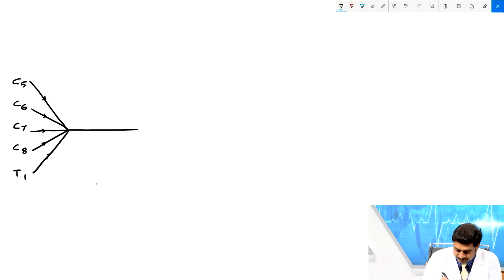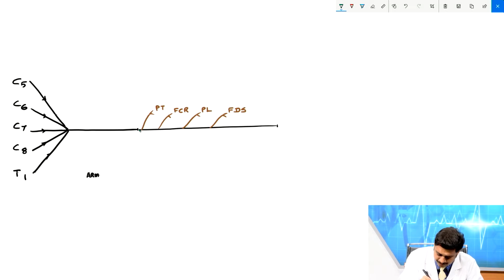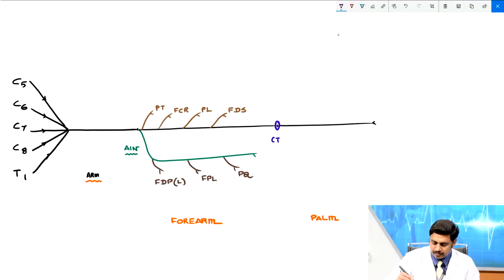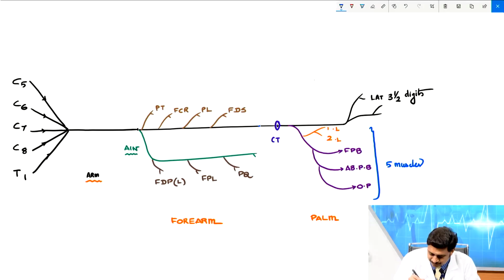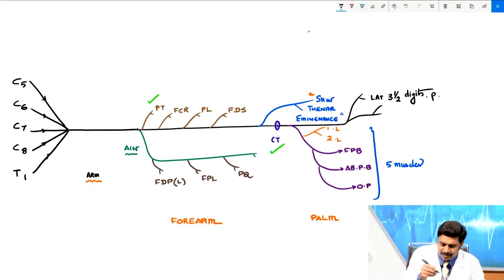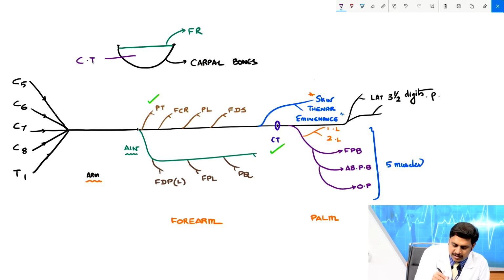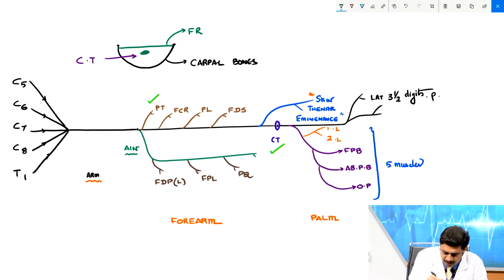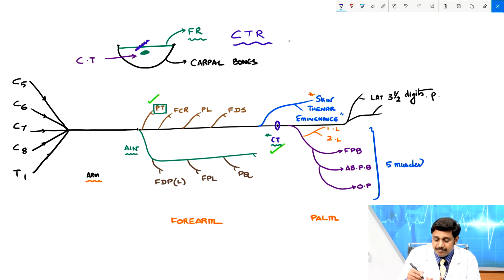8 Nerves of the Upper Limb Median Nerve